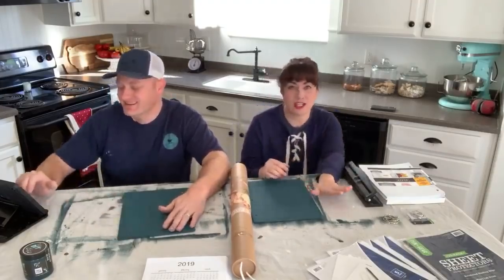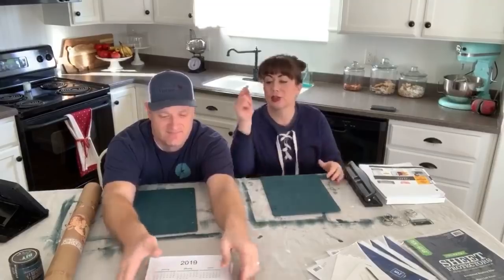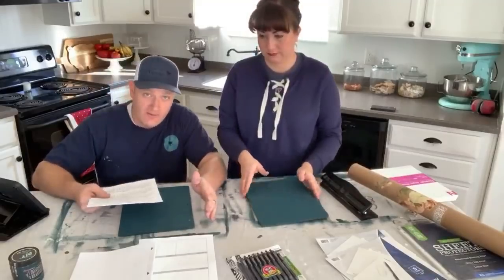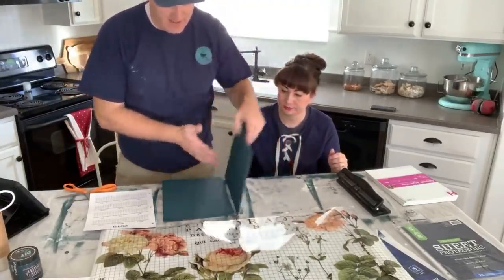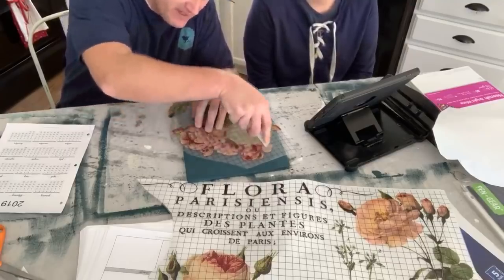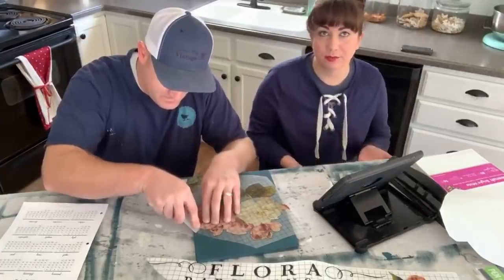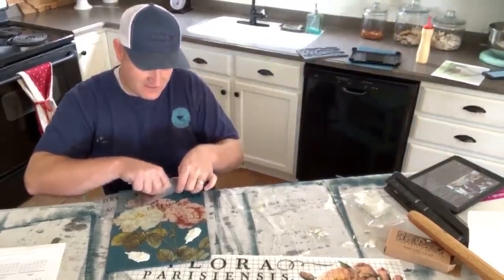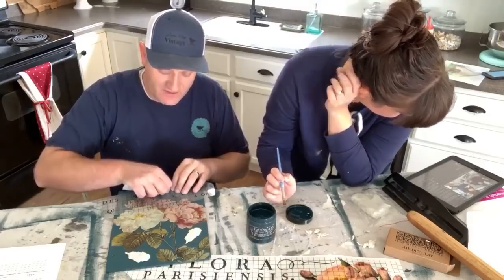🔴 2019 Custom Planner and Goal Setting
We're making a custom planner to keep track of our goals in 2019 because we couldn't find a planner that fit our needs for our business and personal life.